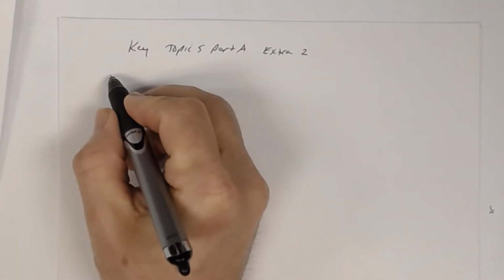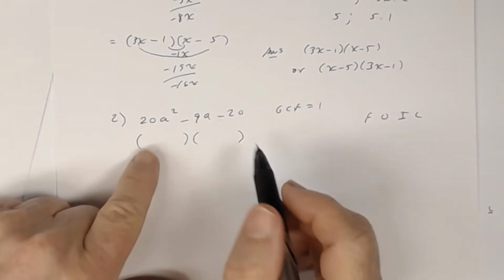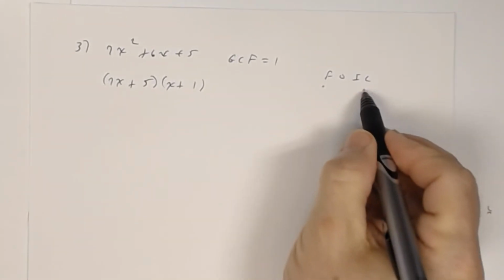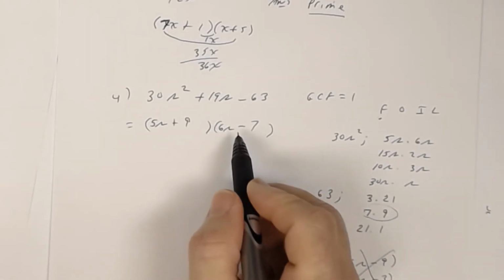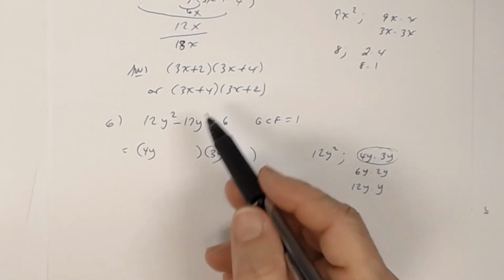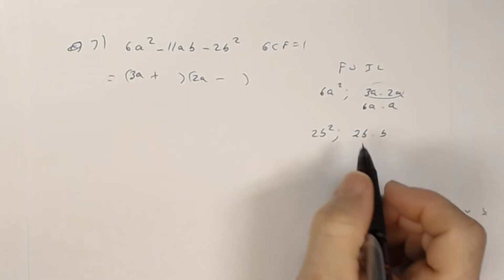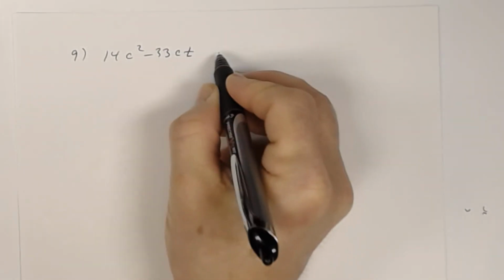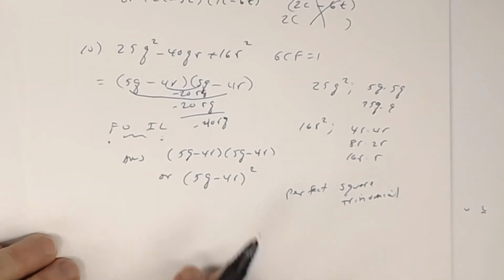Key Worksheet Factoring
This is the key to Topic 5 Part A Factoring Extra 2